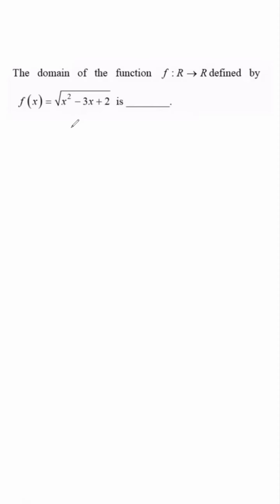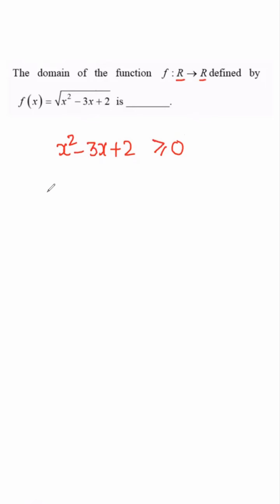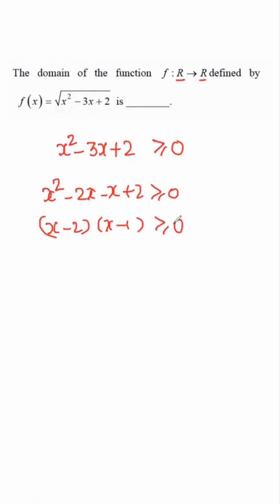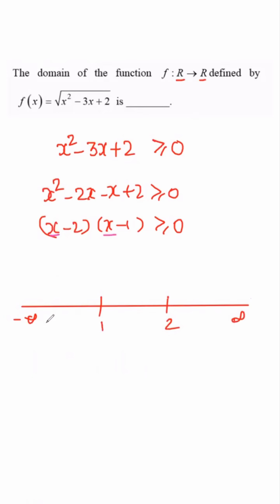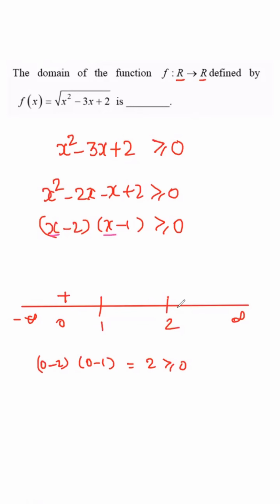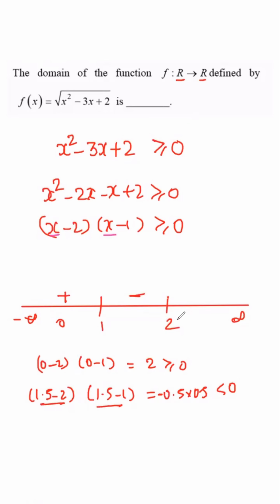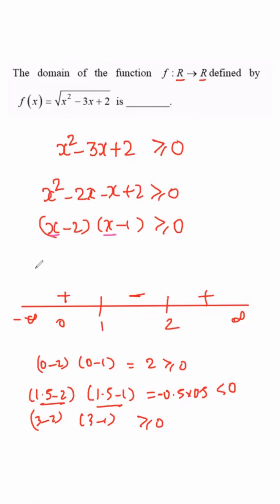find domain of f(x)= (x^2-3x+2)^0.5